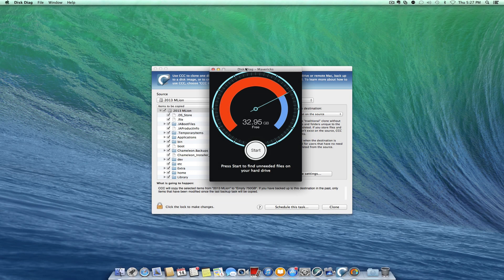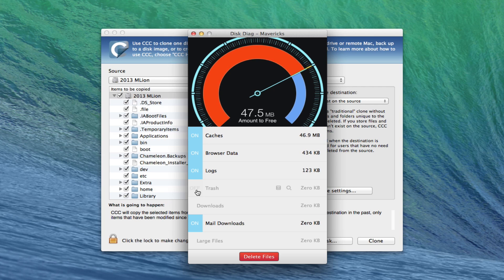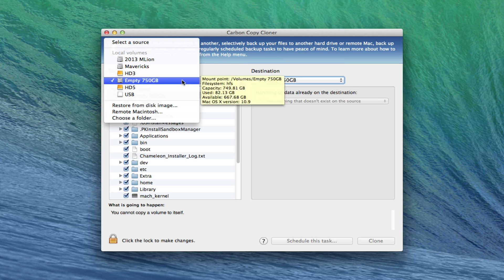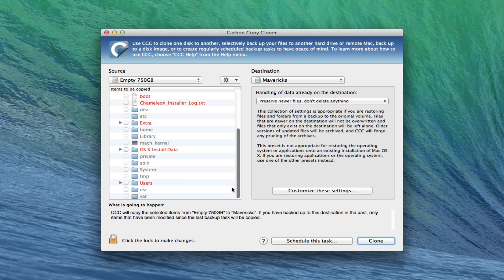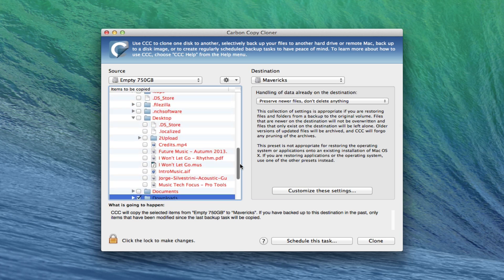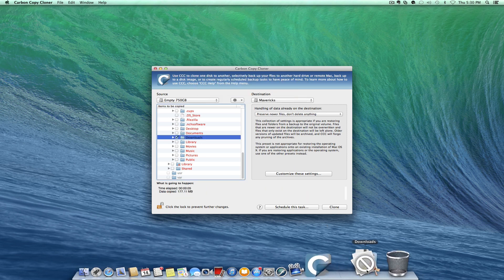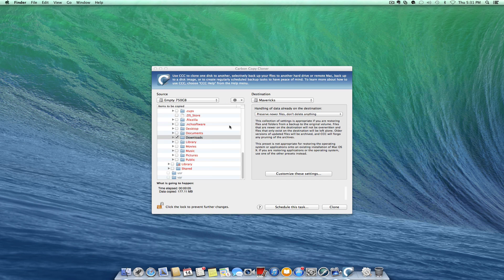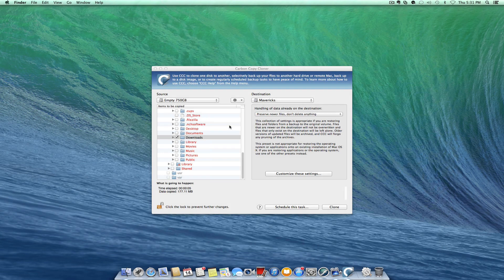How to RESTORE a backup with CCC - Jorge Silvestrini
Visit My Web Site for More Tips and Tutorials

PRESSGRAM: @Jorge

On this video, I will teach you how to restore a full backup or just some files from a backup you have created with CCC... It really pays off to have a good backup and hopefully you are creating your clones every day!